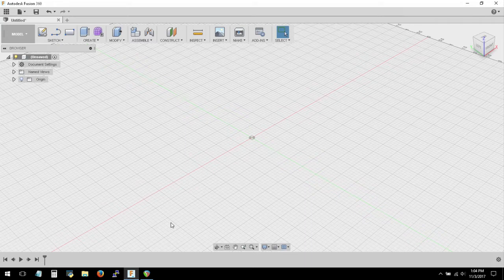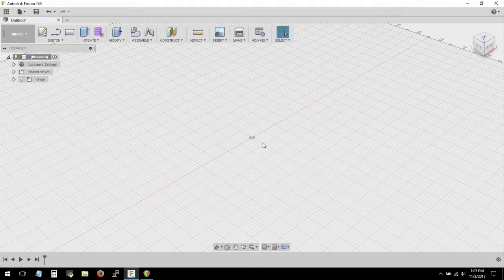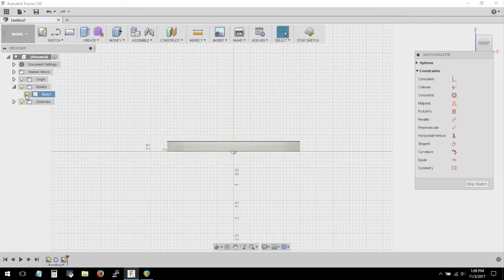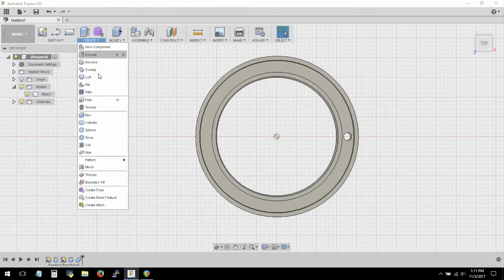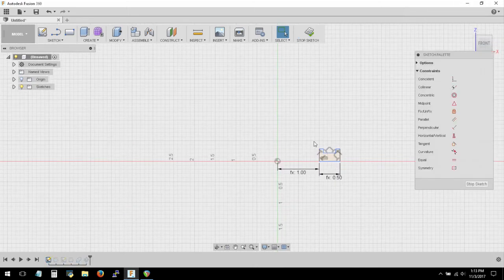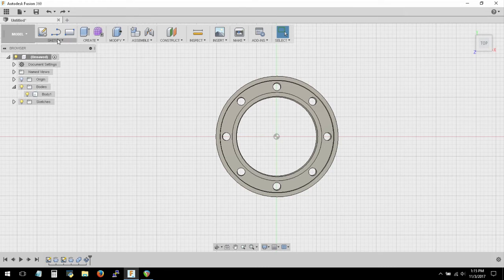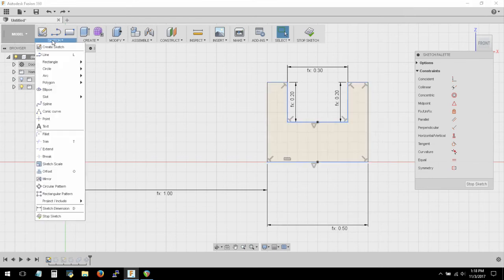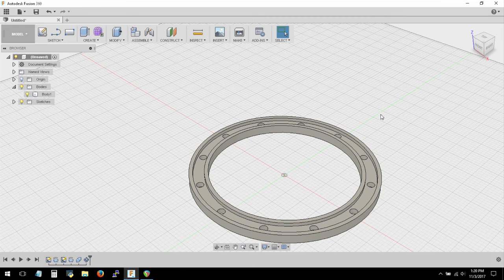Making 3D printable parametric LED ring with fusion 360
Just a quick video of how I make things like LED rings using Fusion 360. It's a pretty simple process that uses parameters rather than directly inputting values so the file can be easily modified to fit most needs.